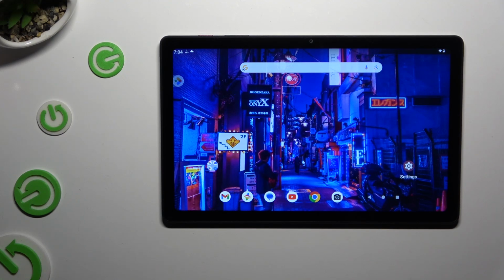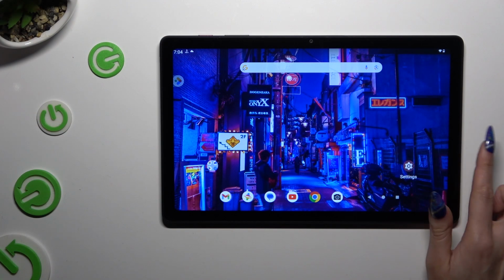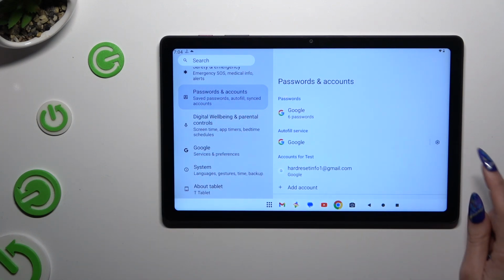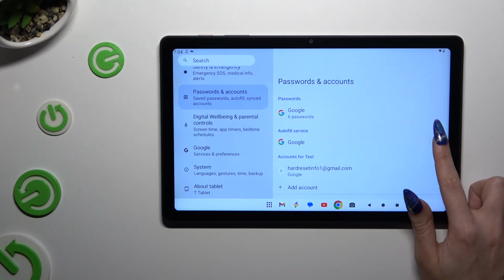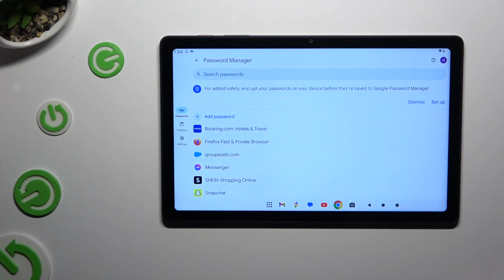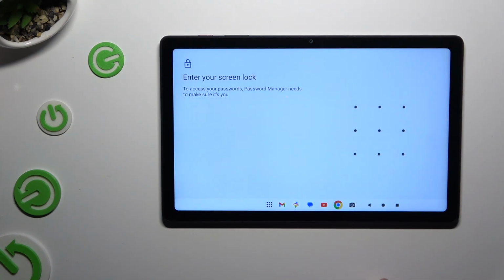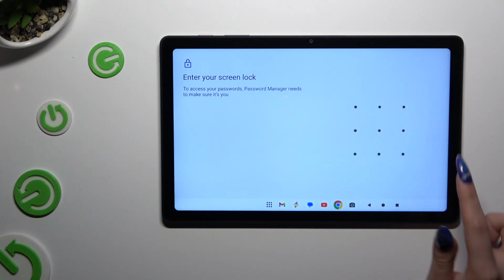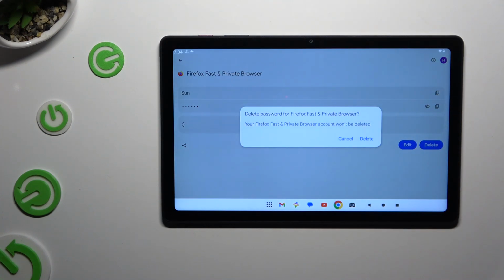How to Remove a Password from Autofill with Google Service in T-MOBILE T Tablet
Learn how to remove a password from Autofill with Google service on your T-Mobile T Tablet with this straightforward tutorial. Enhance your security and manage your saved passwords by deleting those you no longer need. Watch now to take control of your Autofill settings and keep your information secure!

How to forget a Google Autofill password on T-MOBILE T Tablet? How to delete a password from Google Autofill in T-MOBILE T Tablet? How to manage Google Passwords on T-MOBILE T Tablet?